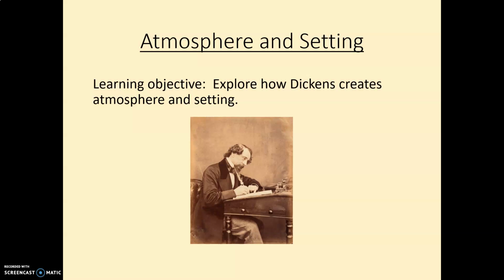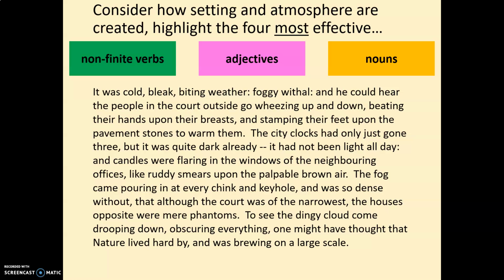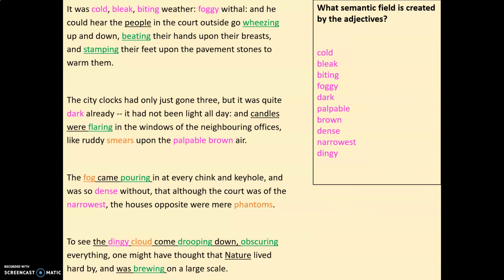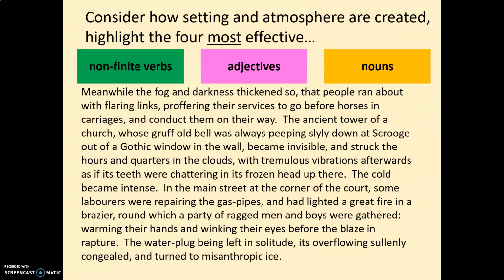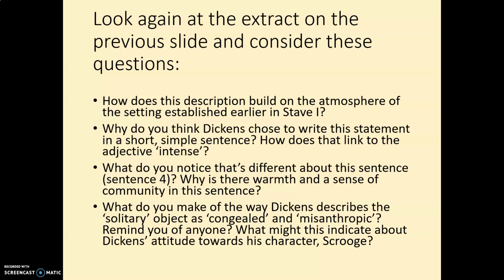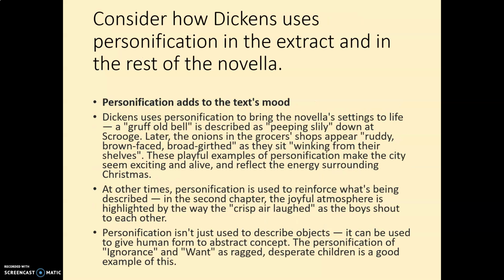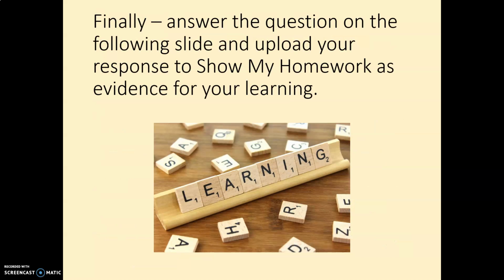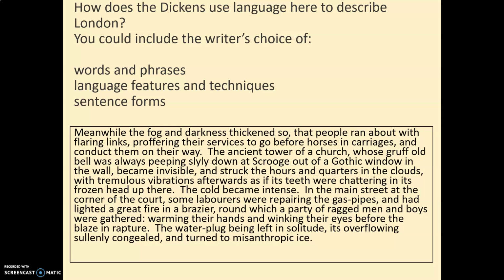Remote learning setting of A Christmas Carol